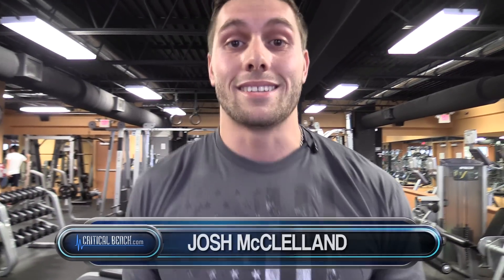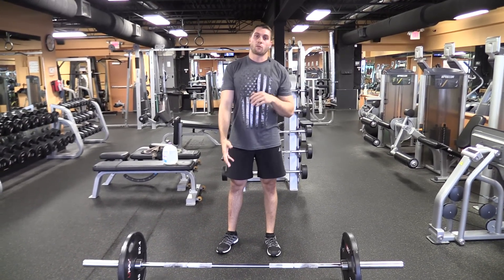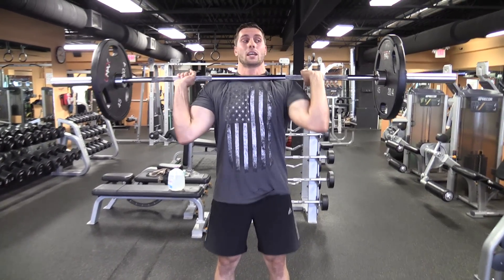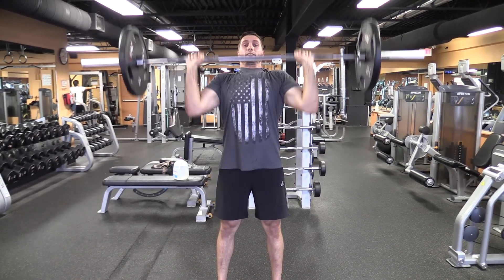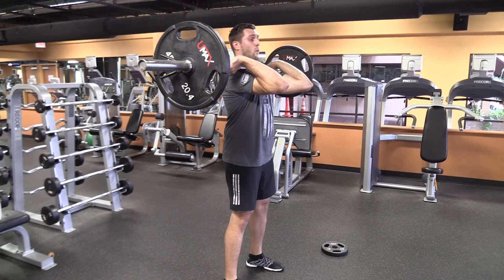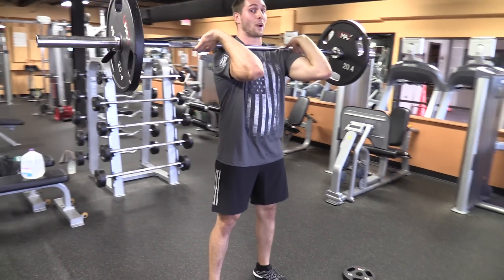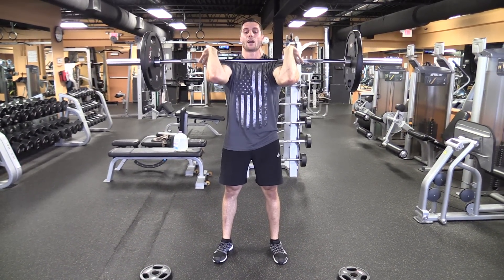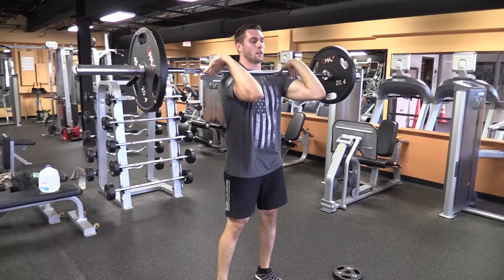How to do the '3 Types' of Barbell Overhead Press | Olympic Lifting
Get Your FREE Guide to Olympic Lifting

Barbell Overhead Presses get a lot of attention...and for good reason.  Check out the 3 Types You NEED to have in your arsenal.

17 Cheat Foods that Don't RUIN Gains - FREE Report